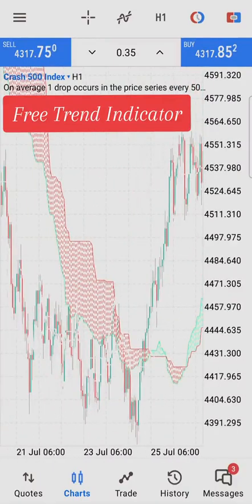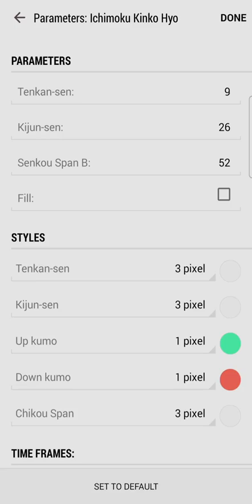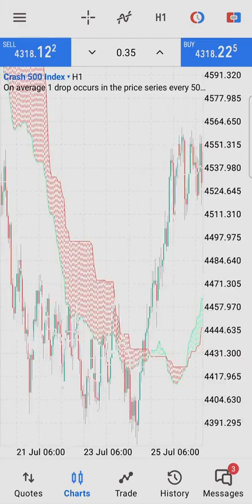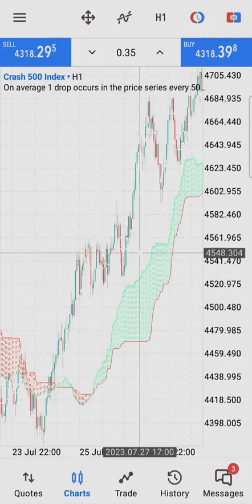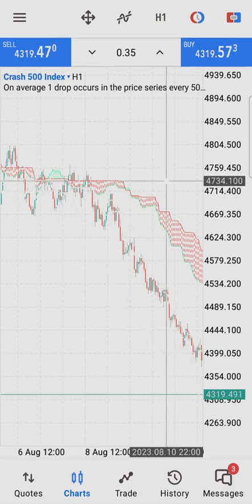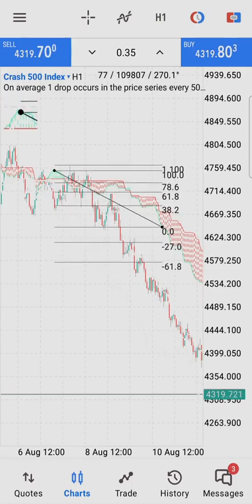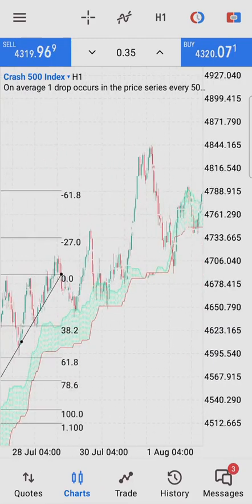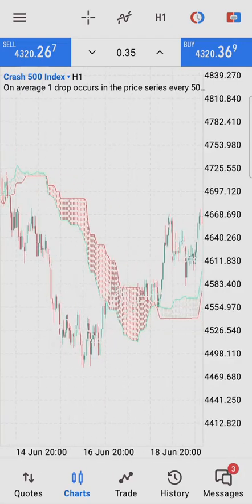Best Trend Indicator MT4/MT5 FREE !!